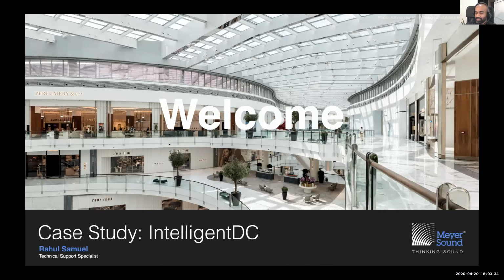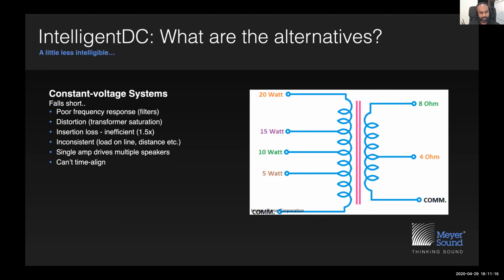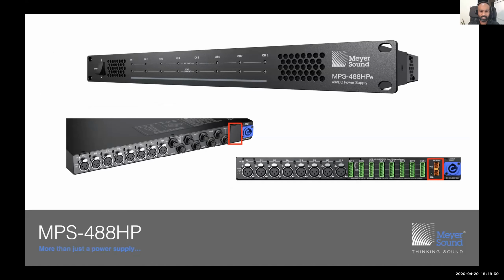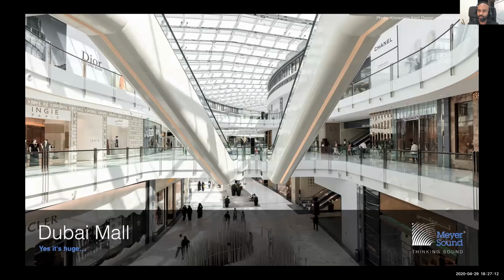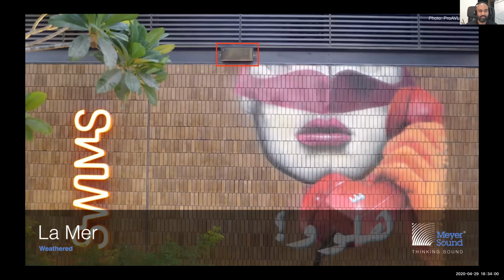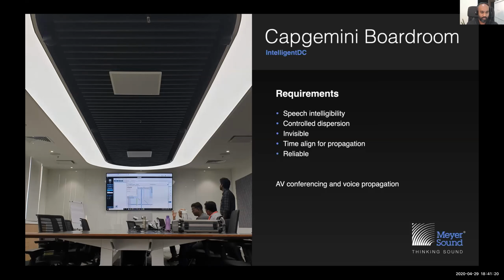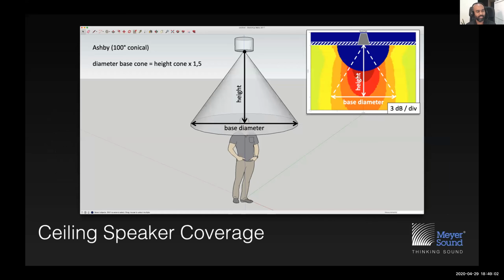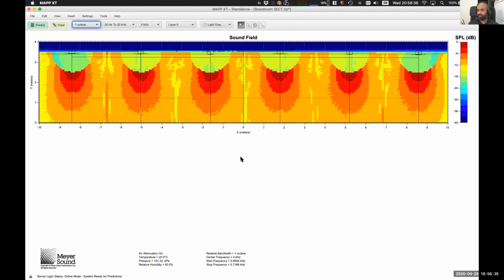Case Study: IntelligentDC (English)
Instructor: Rahul Samuel, Meyer Sound Technical Support, Middle East

This webinar is part of the IntelligentDC week series.

Webinar Date: April 29, 2020